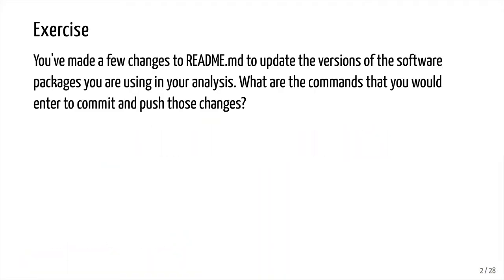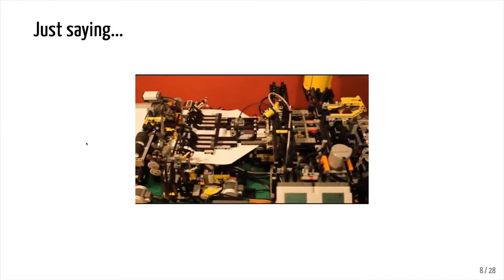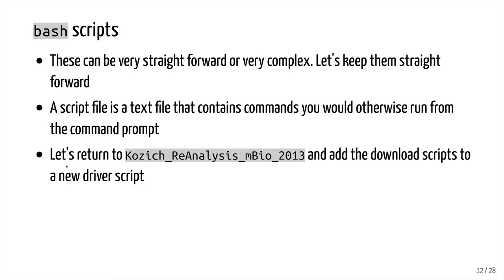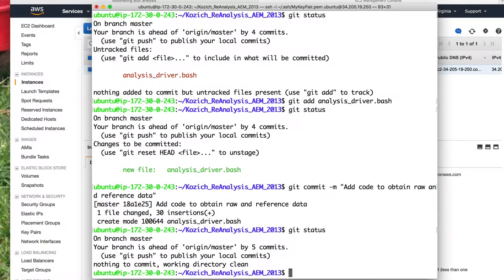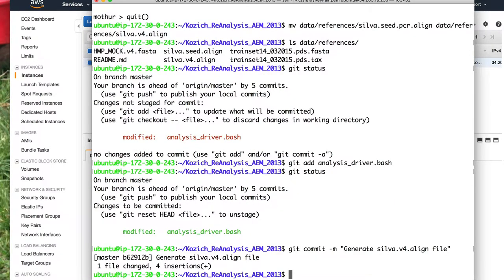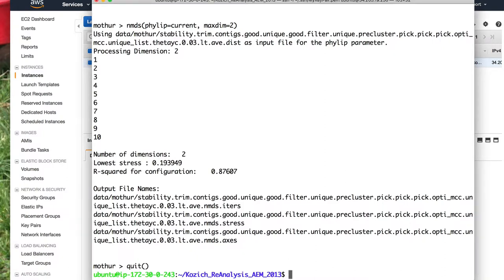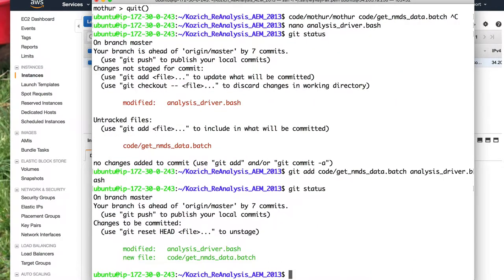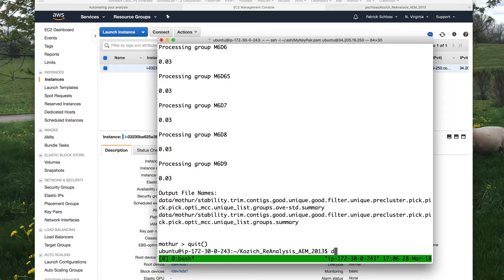Automating Analyses with bash and mothur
The eighth tutorial in the Reproducible Research tutorial series from riffomonas.org. In this video, Pat Schloss discusses how to automate your data analysis workflows. You can find the slides that Pat discusses

The tutorial series homepage can be found